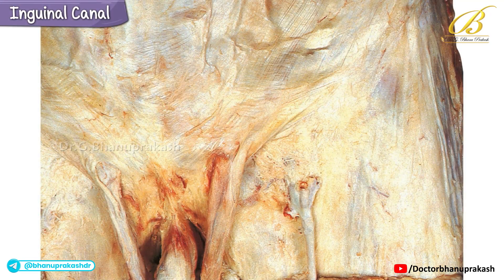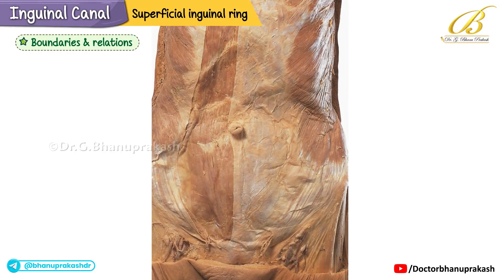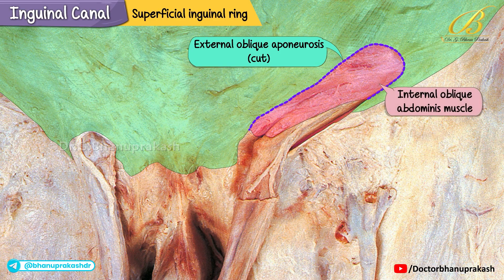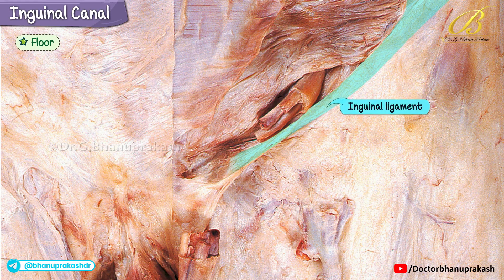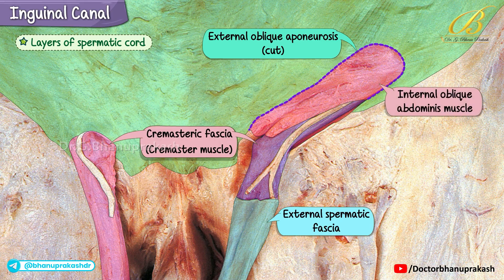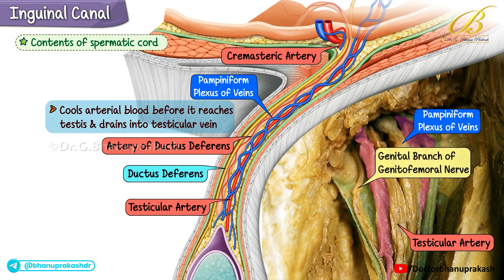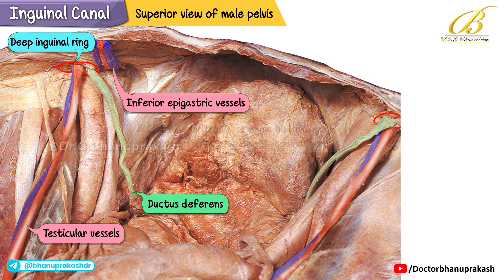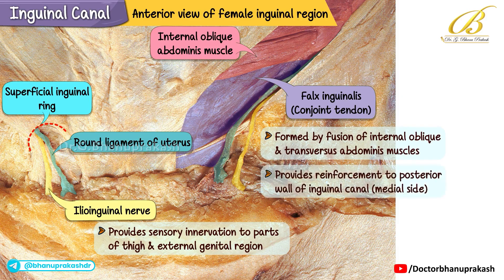Inguinal Canal — Cadaveric Anatomy 🦴 Walls, Rings, Spermatic Cord/ROUND Ligament | USMLE Step 1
Inguinal Canal — Cadaveric Anatomy 🦴 Walls, Rings, Spermatic Cord/ROUND Ligament, Hernia Landmarks | USMLE Step 1 High-Yield

Fix the inguinal canal like a lab map and an exam cheat sheet. The canal runs obliquely above the medial half of the inguinal ligament from the deep ring lateral to the superficial ring medial; length about 4 cm. Walls mnemonic MALT: roof arching fibers of internal oblique and transversus abdominis; floor inguinal ligament and medially lacunar ligament; anterior wall external oblique aponeurosis reinforced laterally by internal oblique; posterior wall transversalis fascia reinforced medially by the conjoint tendon and reflected inguinal ligament. Deep inguinal ring is an oval opening in transversalis fascia lateral to inferior epigastric vessels; superficial ring is a triangular gap in external oblique aponeurosis superolateral to pubic tubercle with medial and lateral crura and intercrural fibers. Contents: males—spermatic cord with vas deferens, testicular artery, pampiniform plexus, cremasteric vessels, artery to vas, genital branch of genitofemoral nerve, sympathetic fibers, lymphatics; females—round ligament with the genital branch. Nerves: ilioinguinal nerve enters canal midway on its course and exits superficial ring to supply upper medial thigh, root of penis/scrotum or mons/labium; genital branch travels within the cord to cremaster. Layers of the cord reflect abdominal wall: internal spermatic fascia from transversalis fascia at deep ring, cremasteric muscle and fascia from internal oblique, external spermatic fascia from external oblique aponeurosis. Surface and hernia landmarks: inferior epigastric vessels run medial to the deep ring; indirect inguinal hernia passes lateral to these vessels through the deep ring and may traverse the scrotum; direct hernia bulges medial to the vessels through Hesselbach triangle borders inferior epigastric vessels laterally, lateral edge of rectus abdominis medially, inguinal ligament inferiorly; femoral hernia passes below and lateral to pubic tubercle through femoral canal. Clinical anchors: cremasteric reflex L1–L2 via ilioinguinal sensory and genital branch motor; varicocele “bag of worms” more often left; testicular torsion acute pain with absent cremasteric reflex—surgical emergency; patent processus vaginalis predisposes to indirect hernia and communicating hydrocele. Dissection pearls: reflect skin and Scarpa, identify the external oblique aponeurosis and superficial ring, trace the cord/round ligament, open the cord to identify vas deferens firm and testicular artery with pampiniform plexus, find inferior epigastric vessels deep to posterior wall to orient direct vs indirect defects; protect ilioinguinal nerve when opening the canal and hernia repair.